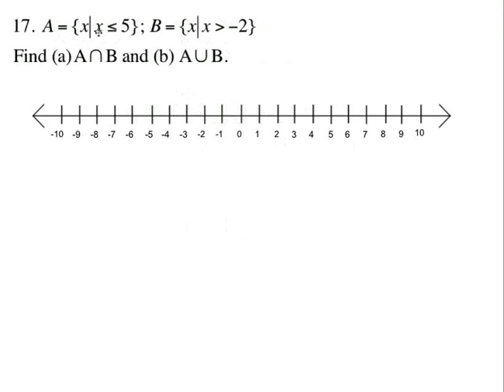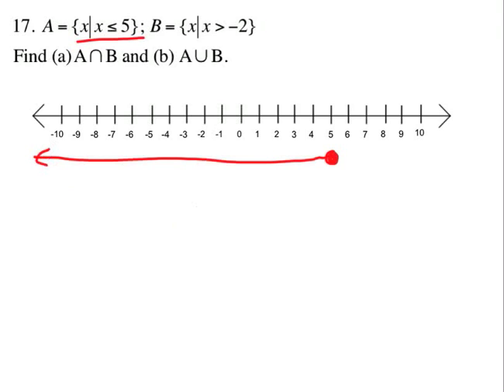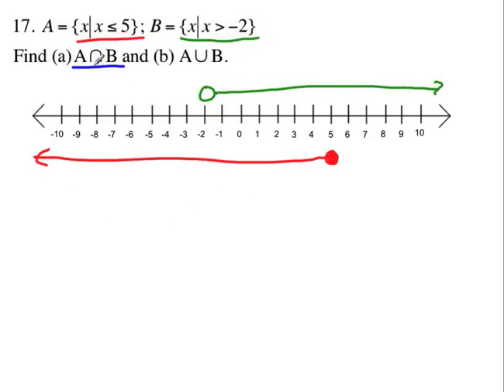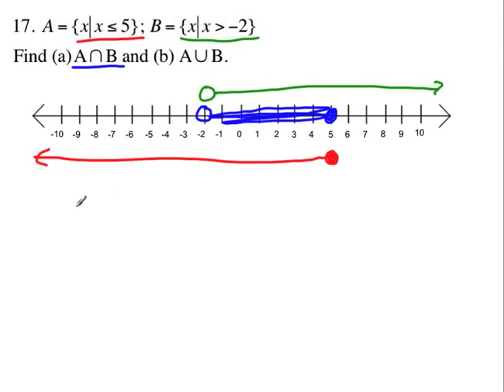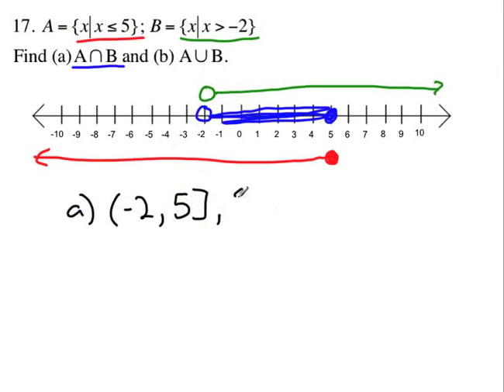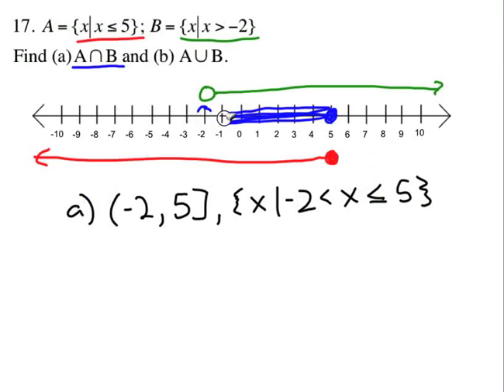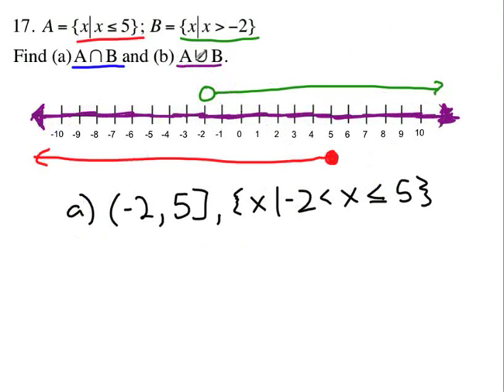MAT 1010 1 5 17